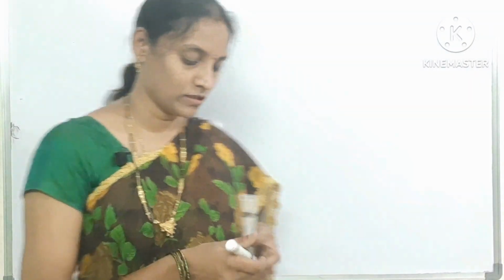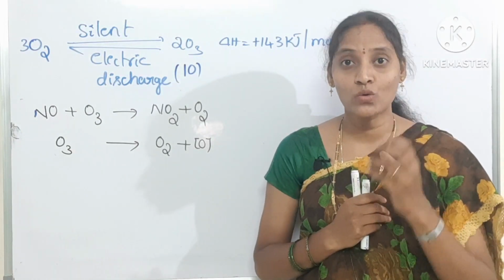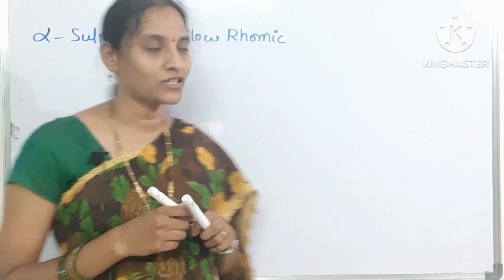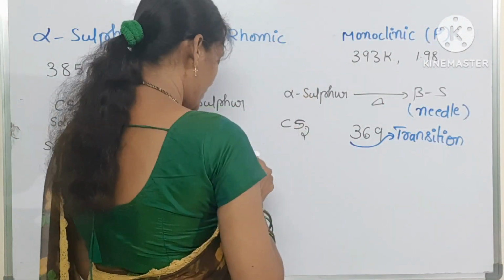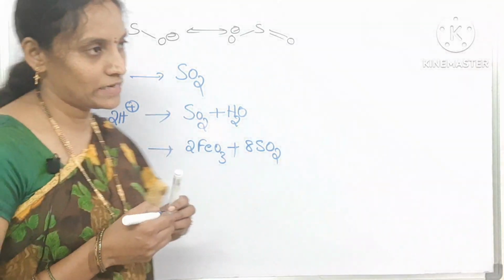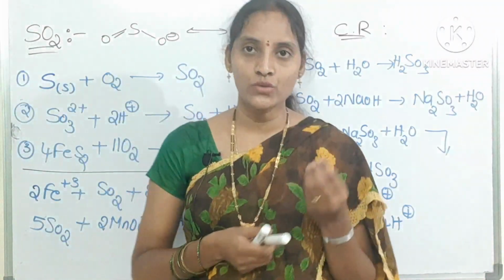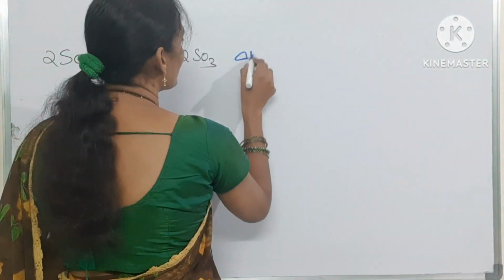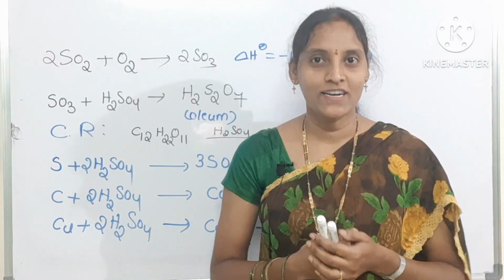Ozone//Allotrops of sulphur//Sulphur di oxide//Oxoacids of sulphur//Sulphuric acid//